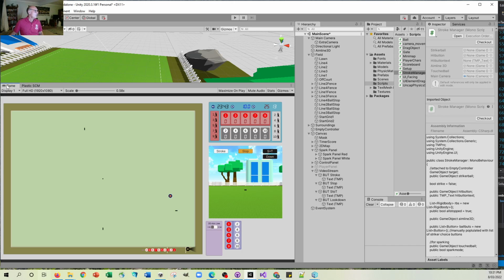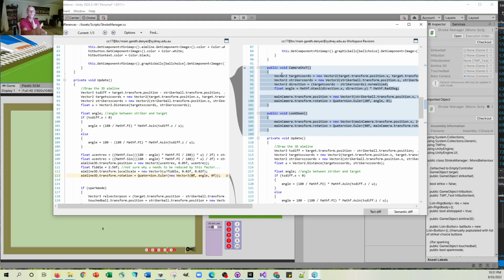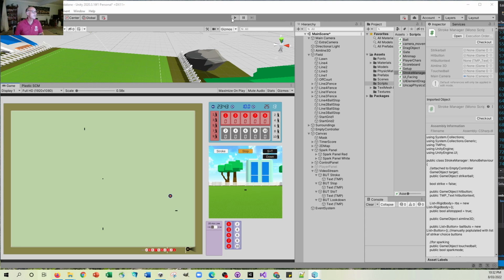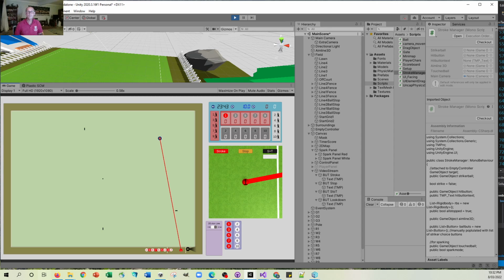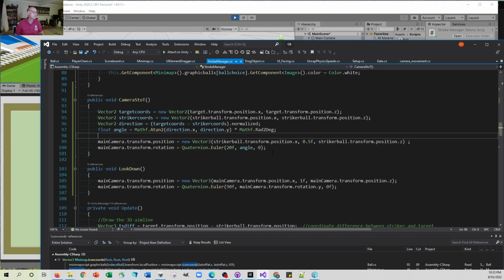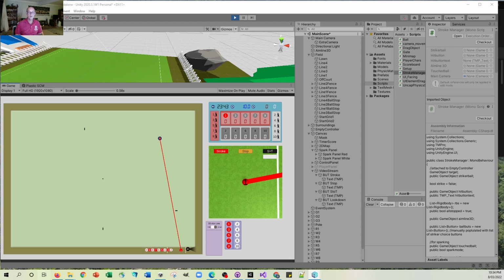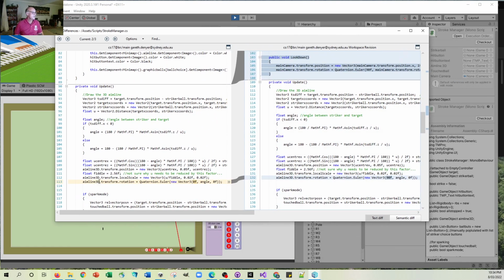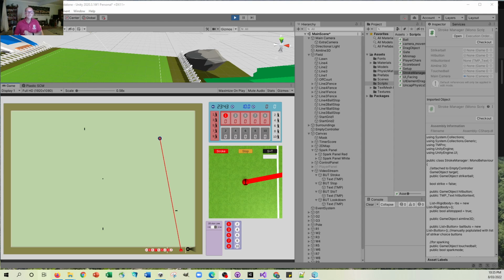Building a Gateball Simulator in Unity - Part 14 - Better Camera Angles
Providing buttons to zoom the camera into the most useful positions - e.g., on the line between the striker and target